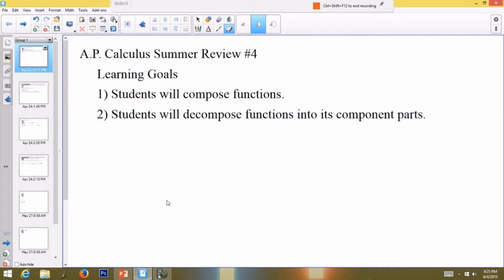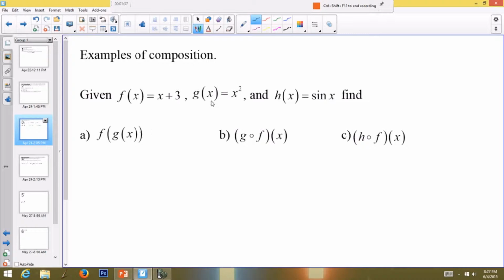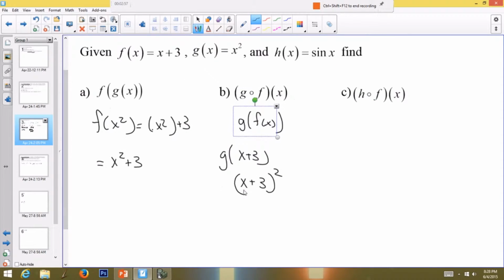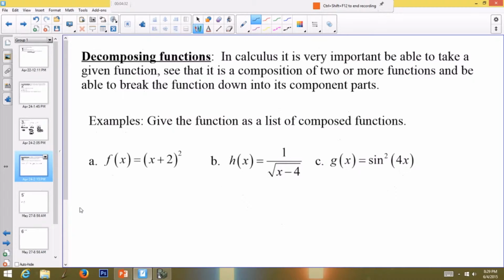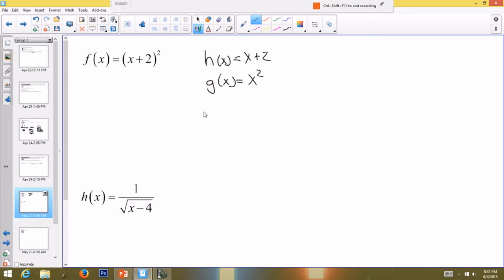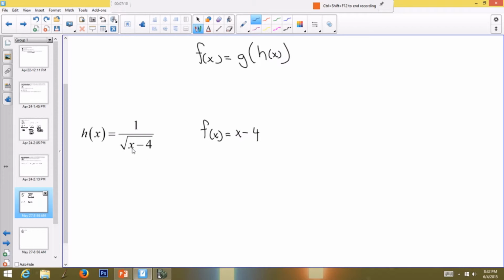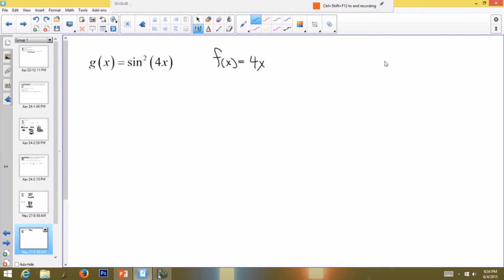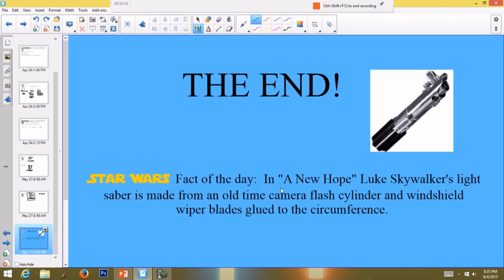A.P. Calculus SR - 4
Summer Review 4 Composition of functions.  An easy one this time a short one but a very important one.